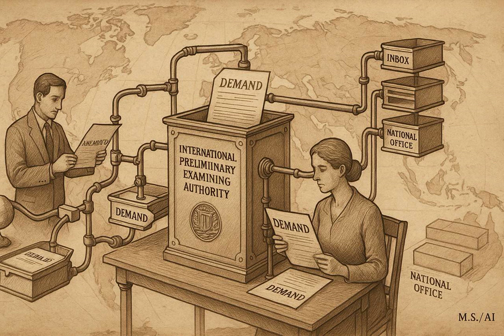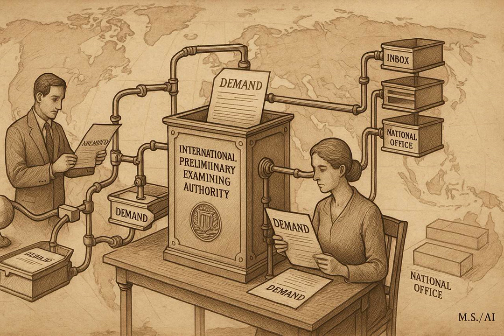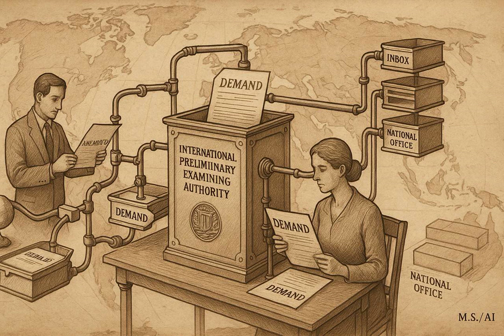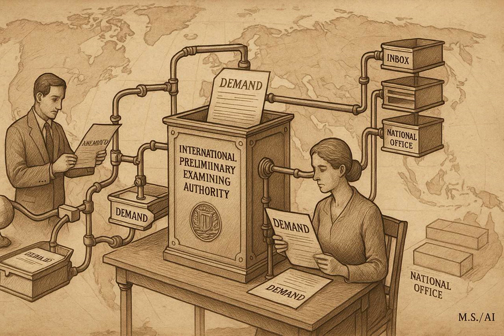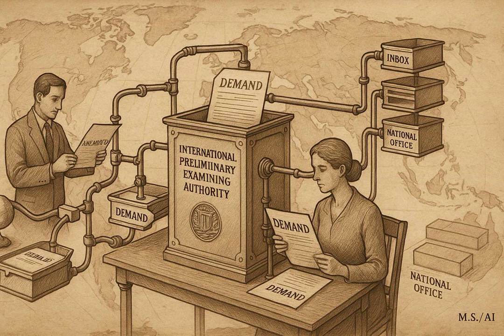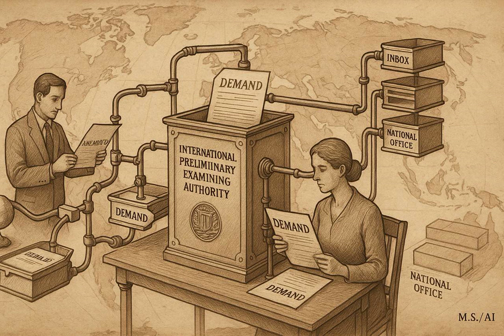MPEP 1868 - Correction of Defects in the Demand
*Section Summary*
MPEP § 1868: “Correction of Defects in the Demand” outlines the procedures for addressing errors in the Demand filed under the Patent Cooperation Treaty (PCT). If the Demand fails to meet formal requirements—such as missing information required by PCT Rules 53 or 55—the International Preliminary Examining Authority (IPEA) must invite the applicant to correct the defect within a reasonable time limit, typically at least one month. If the applicant complies and the Demand as originally filed allowed identification of the international application, the corrected Demand retains its original filing date. However, if the applicant does not comply, the Demand is considered not to have been submitted. Special provisions apply in cases with multiple applicants, allowing certain formalities to be fulfilled by just one qualifying applicant. Additionally, if the Demand references amendments under Article 34 but does not include them, the applicant may be invited to submit the missing amendments. The section ensures procedural fairness while preserving the integrity and timeline of the international examination process.

*Illustration Explanation*
This image represents the structured international procedures for correcting formal defects in a PCT Demand, emphasizing coordinated review, procedural safeguards, and timely compliance within the global patent examination framework.

*Creative Director*
Mike Sheppard